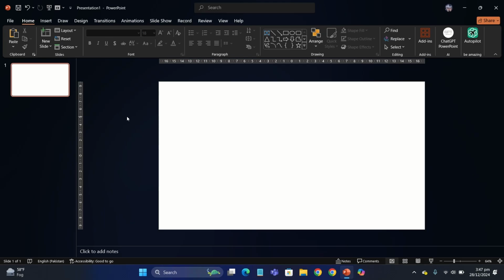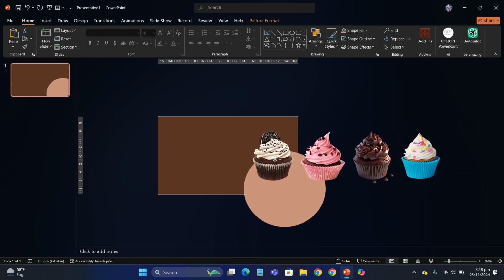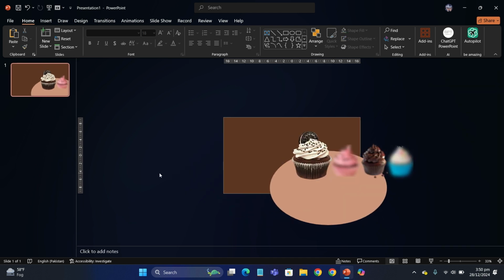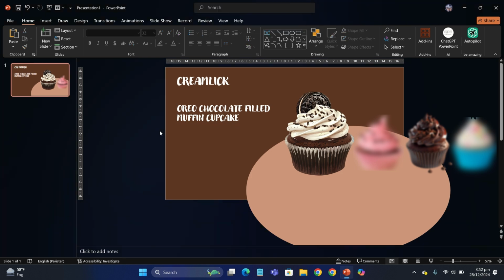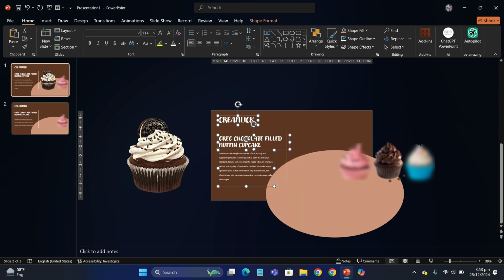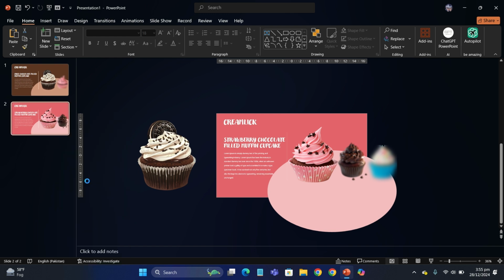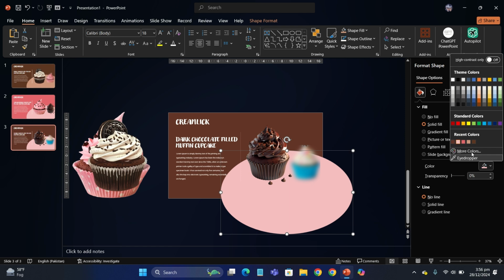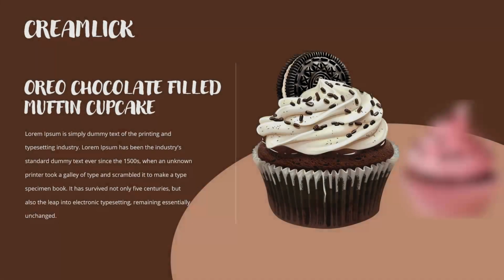Easy Morph Slides in PowerPoint